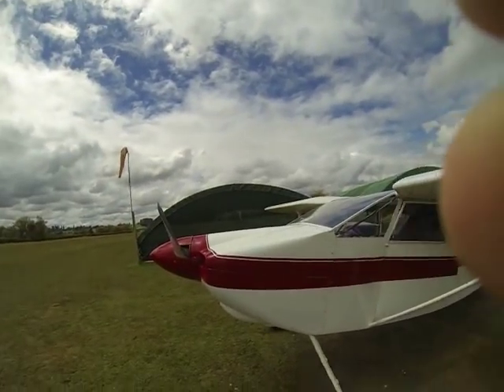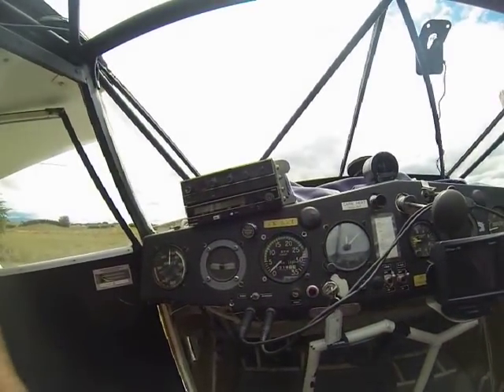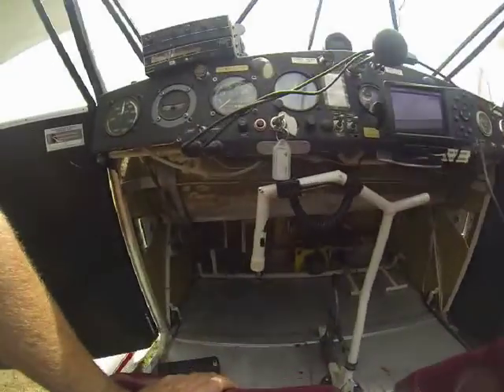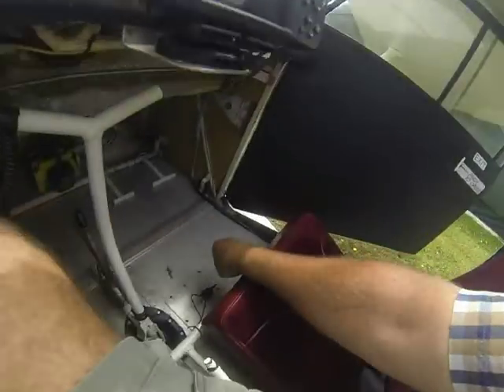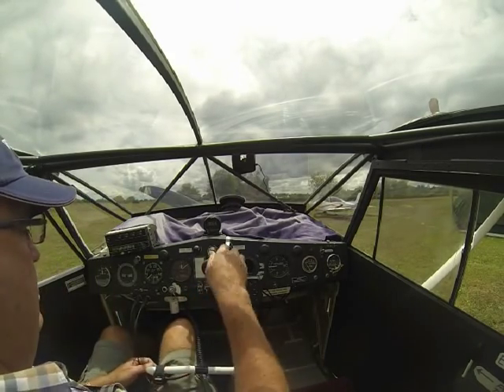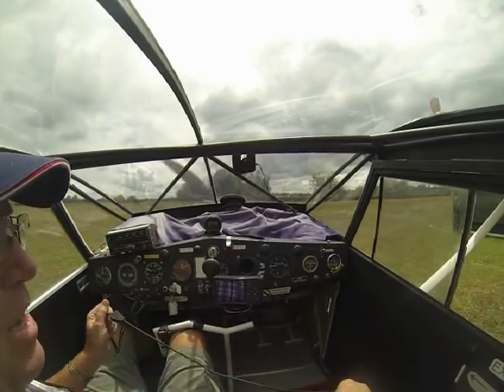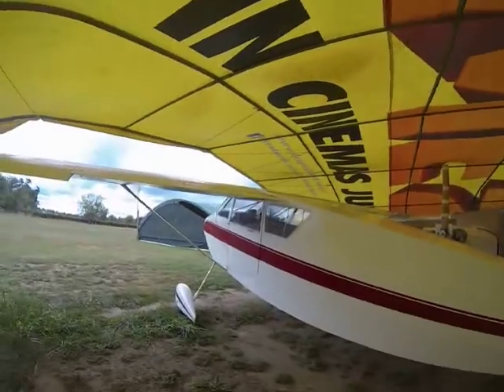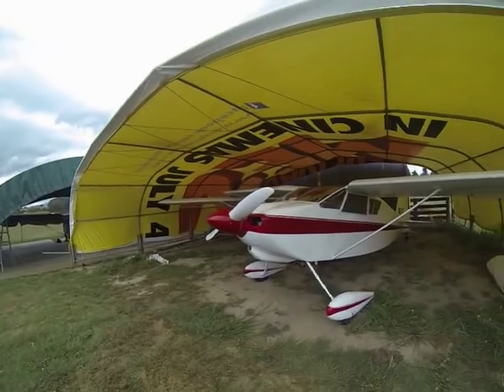Wittman Tailwind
Tailwind ZK RET  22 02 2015.
For sale  great machine  0320 engine Class 2 Microlight